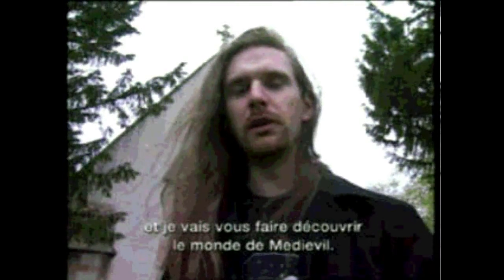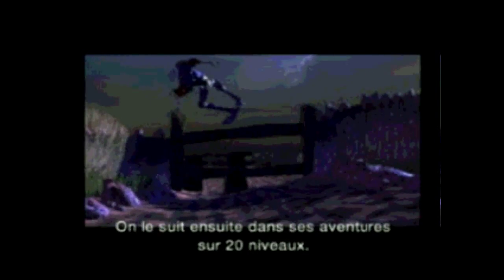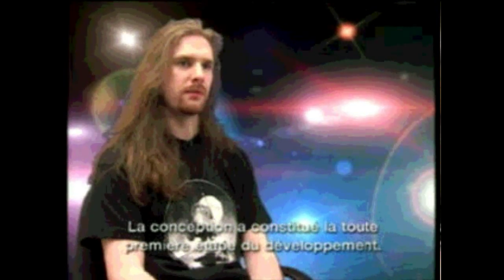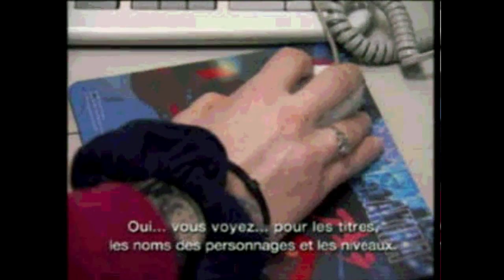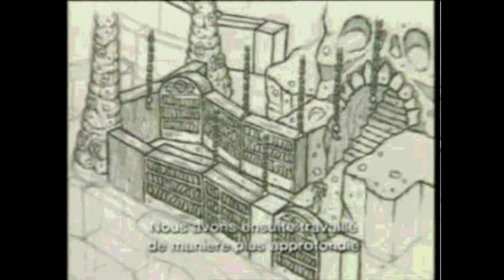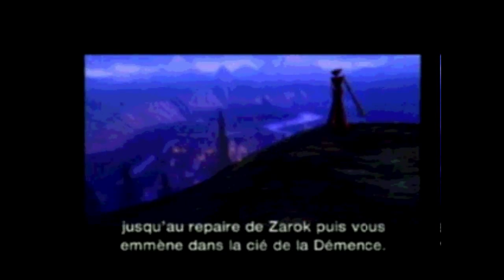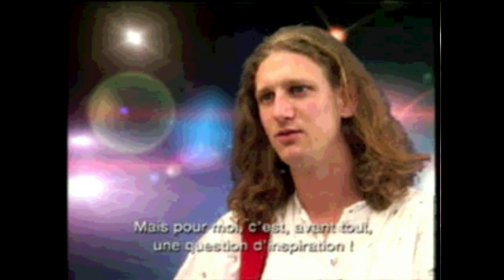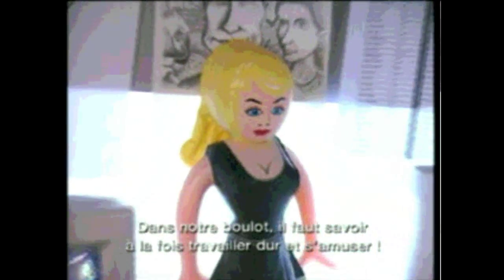[DOSSIER] Making of du jeu Medievil sur Playstation (ePSXe)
Le making du jeu "Medievil" sorti sur Playstation. Making of dans les studios de développement de Sony Birmingham en Angleterre, en VOSTFR. Il s'agit d'une vidéo issue du CD de démo du jeu que l'on pouvait trouver dans le Total Play n°10 d'octobre 1998. Vidéo enregistrée sur ePSXe v1.8.0 avec Fraps v3.5.7.